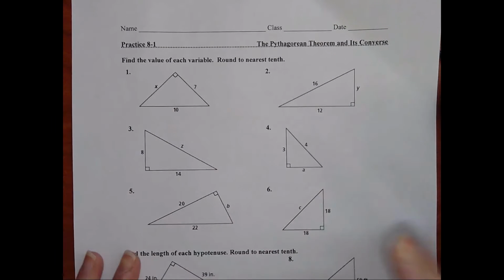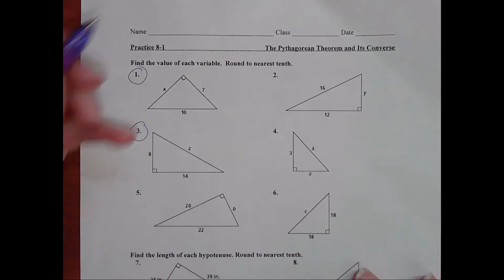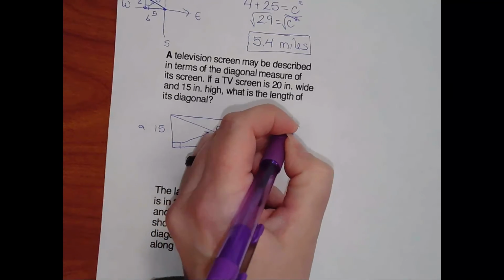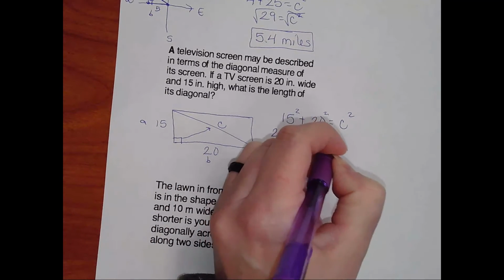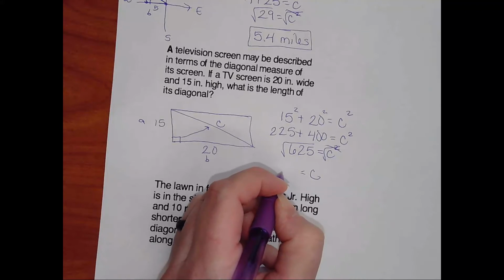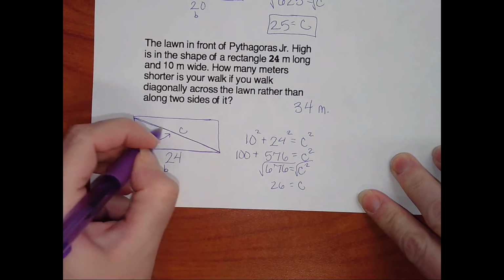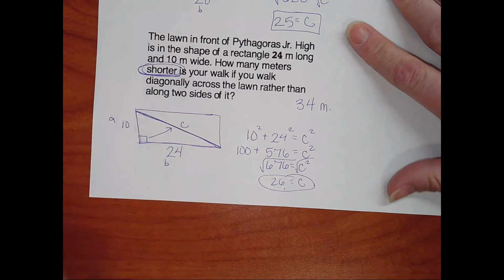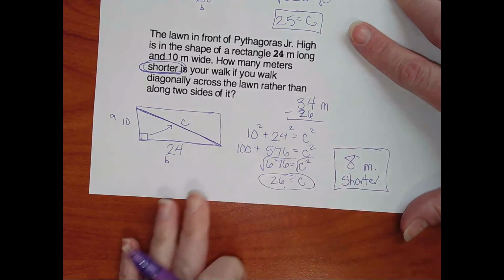Geometry: Pythagorean Theorem Quiz Review